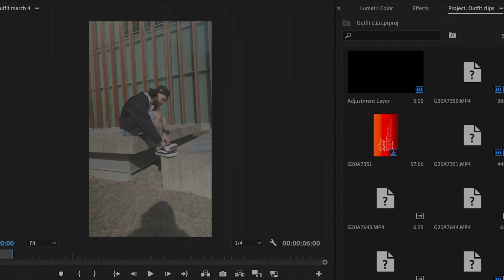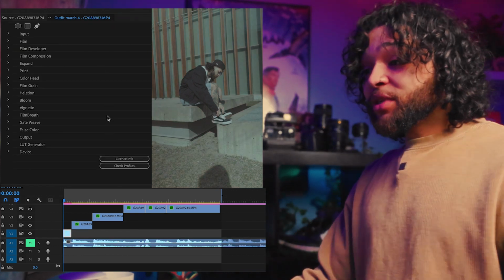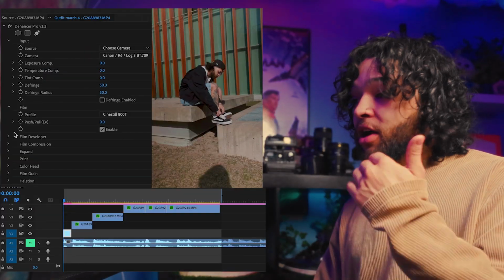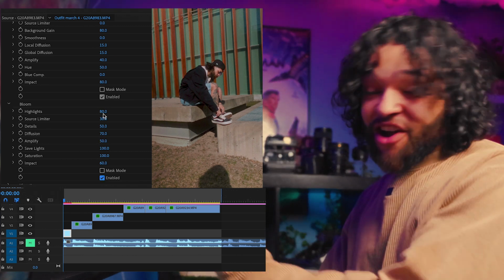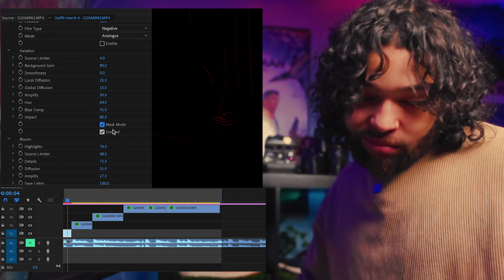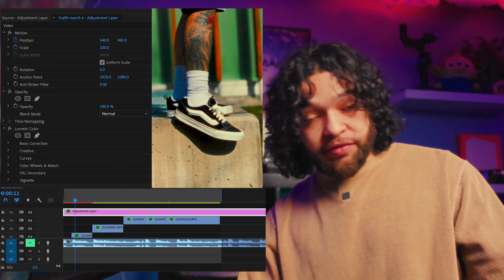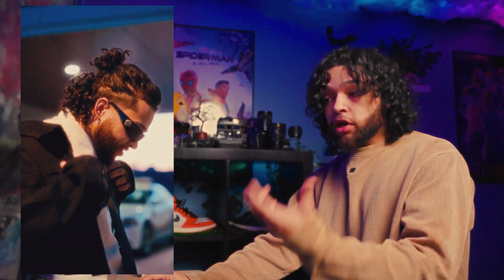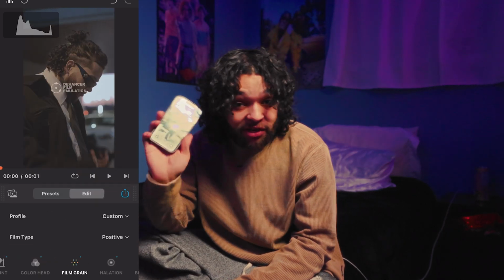The #1 way to UNLOCK Film Quality (ft. Dehancer)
Enhance your footage like a pro with Dehancer Pro! In this video, we'll review and give a tutorial on using this color grading plugin for Premiere, FCPX, DaVinci Resolve and even Mobile!  Say goodbye to dull and flat footage and unlock film-quality results with Dehancer Pro. Try it out now!